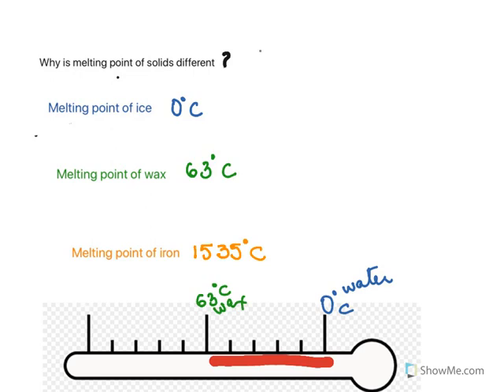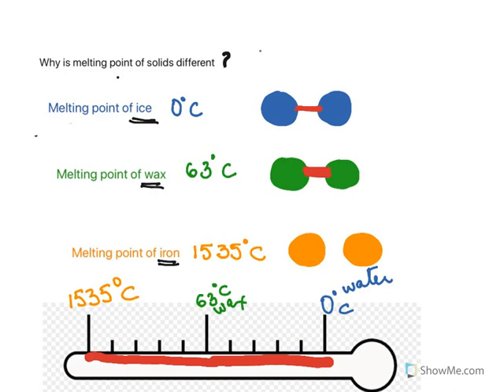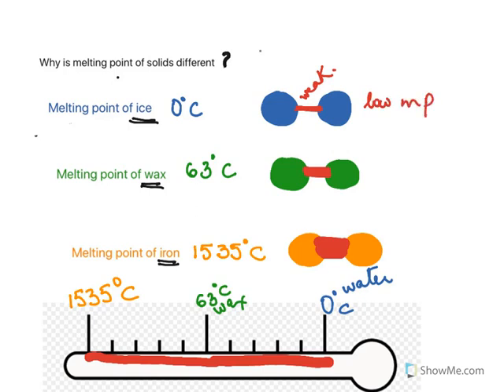Class 9/Matter in our surrounding/Melting point